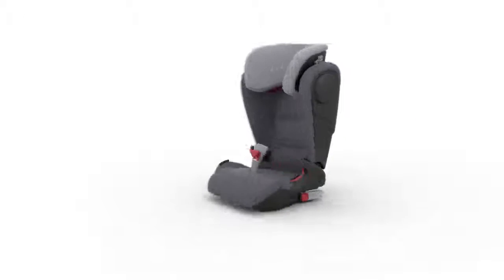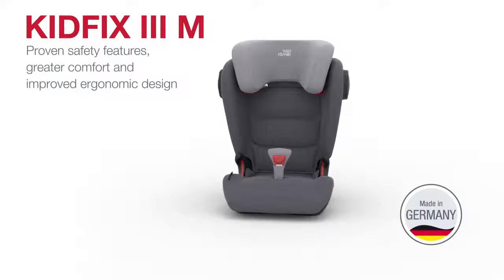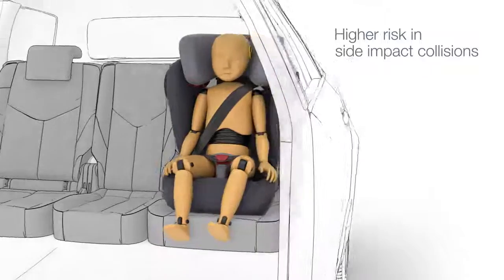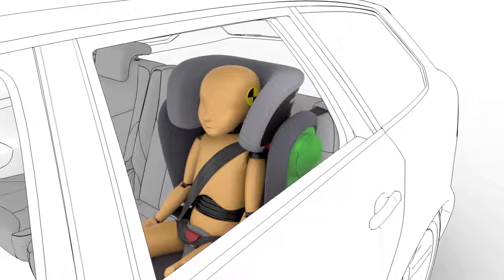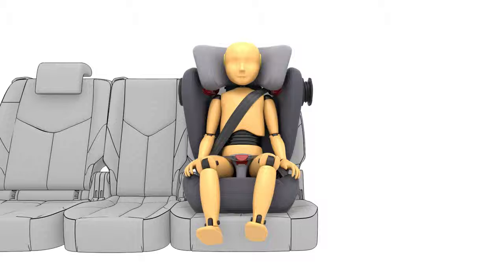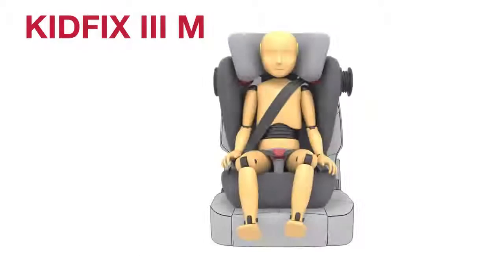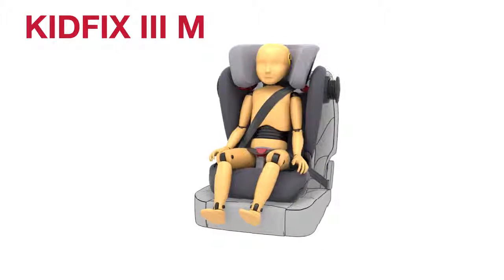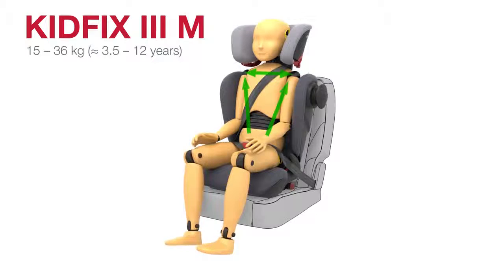KIDFIX III M – Britax Romer – SICT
Το νέο κάθισμα KIDFIX III M από την BRITAX ,κατασκευασμένο στη Γερμανία, αποτελεί την τελευταία προσθήκη στην σειρά KIDFIX και είναι κατάλληλο για παιδιά με βάρος από 15 έως 36 κιλά (3,5 έως 12 χρονών)